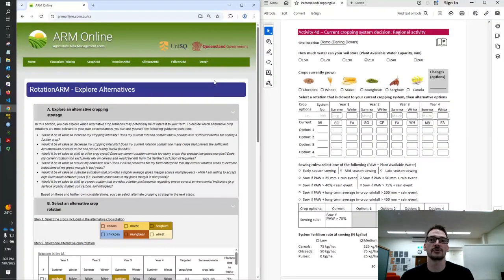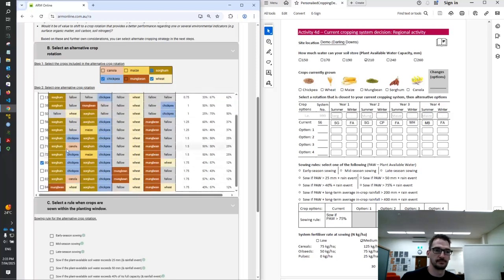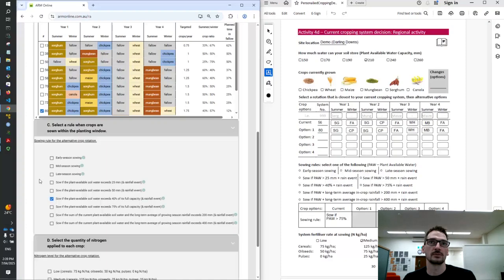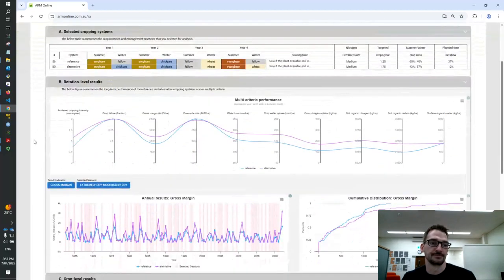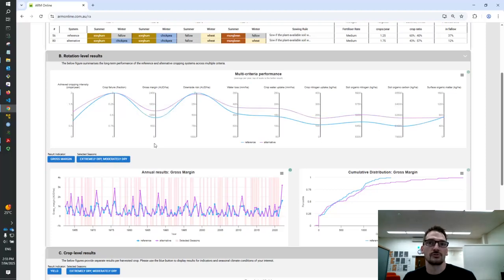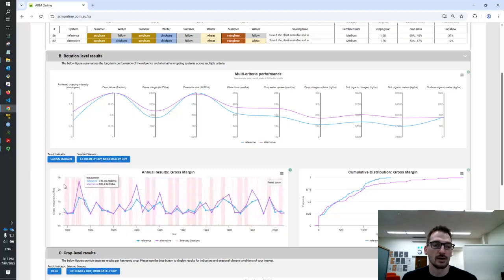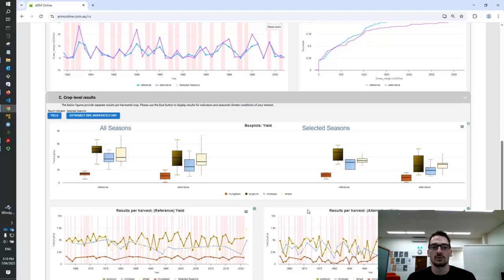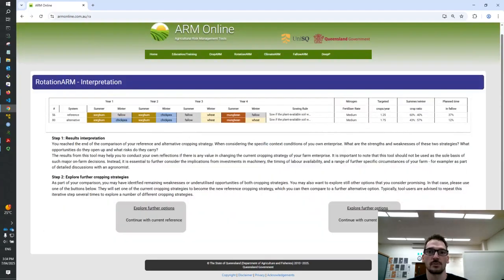RotationARM Part 3 Comparison of Cropping Strategies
This tutorial video guides you in using the Agricultural Risk Management Tool of Crop Rotations (RotationARM). The overall purpose of the RotationARM tool is to assist Australian farmers and agronomists in identifying the cropping strategy that is most suitable to their personal on-farm circumstances. The RotationARM tool is accessible free-of-charge on the learning platform ARMOnline.com.au.

This third part of the RotationARM tutorials guides you in comparing the performance of alternative cropping strategies. It provides instructions on how to iteratively analyse a wide range of cropping strategies that you consider potentially suitable for your farm.